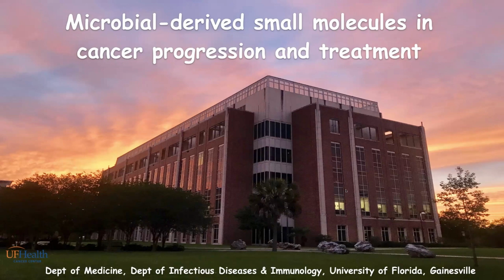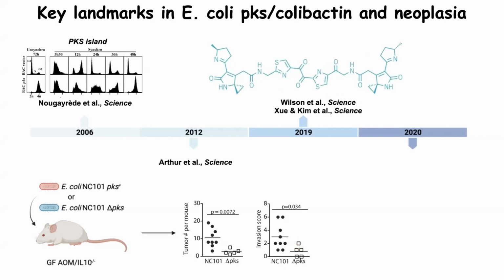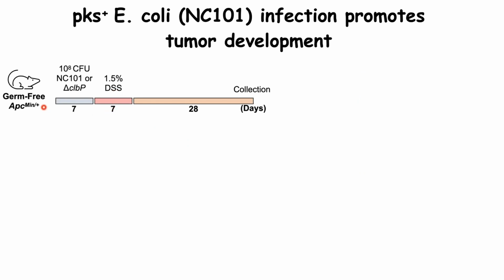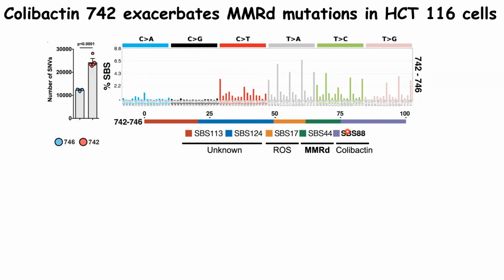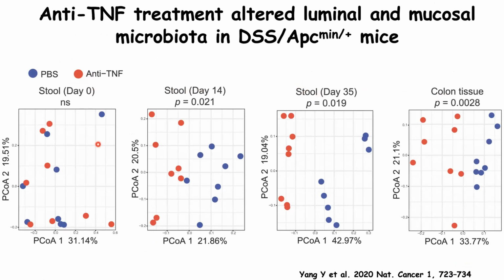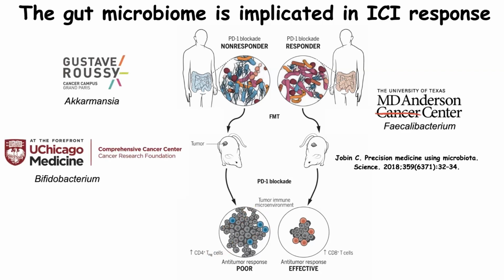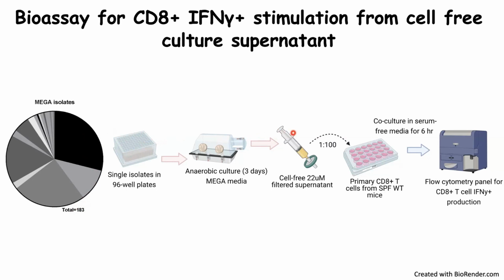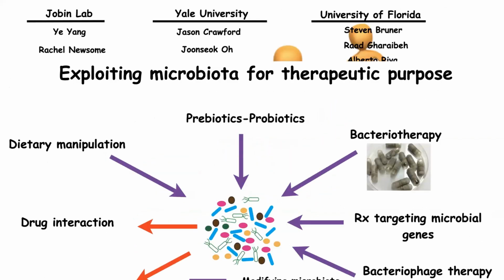The Role of the Microbiome in Cancer Initiation and Progress Made with Clipchamp